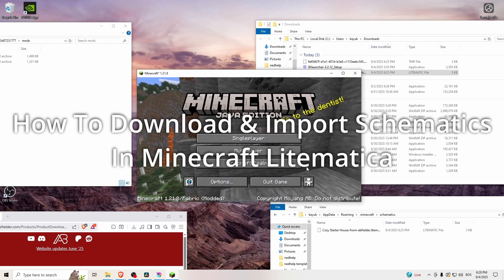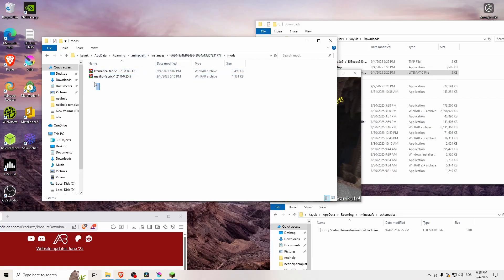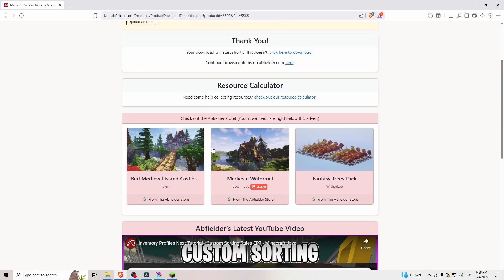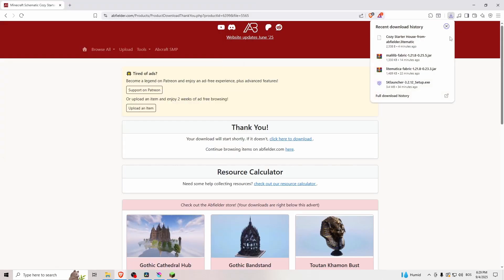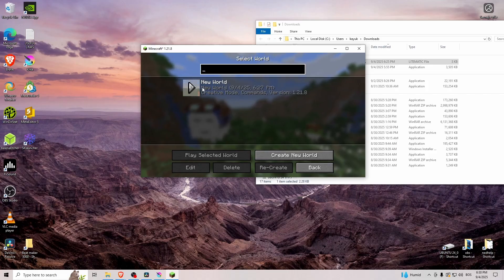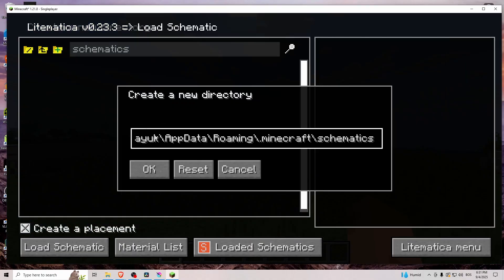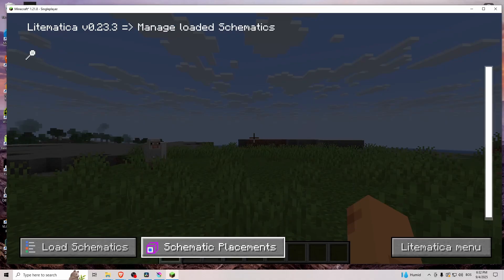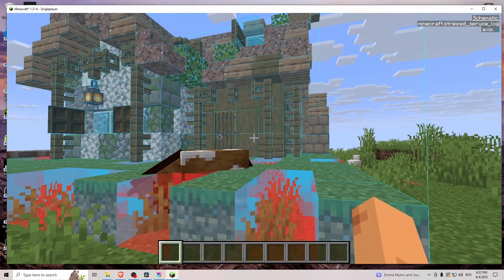How To Download & Import Schematics In Minecraft Litematica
In this video I show you How To Download & Import Schematics In Minecraft Litematica